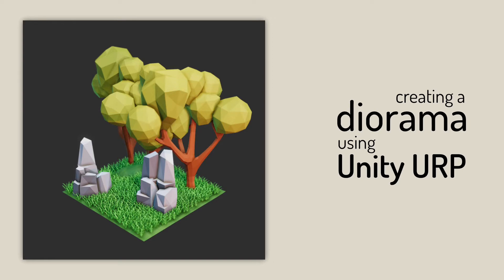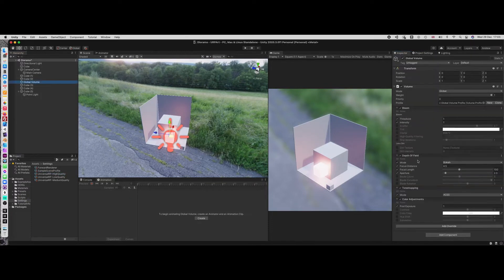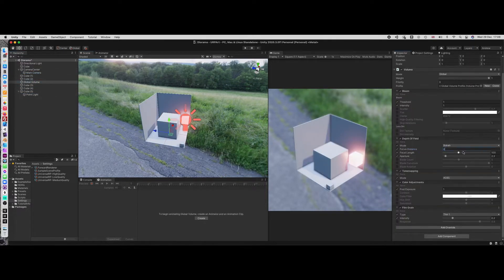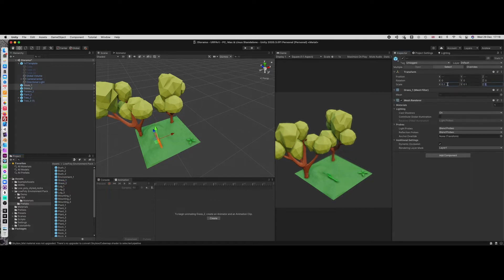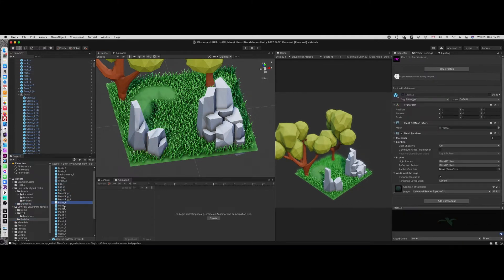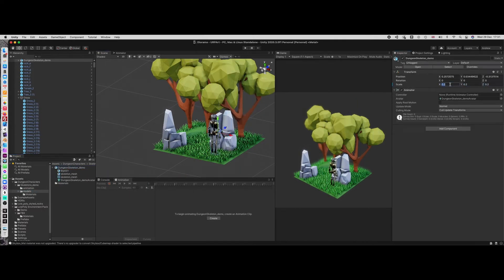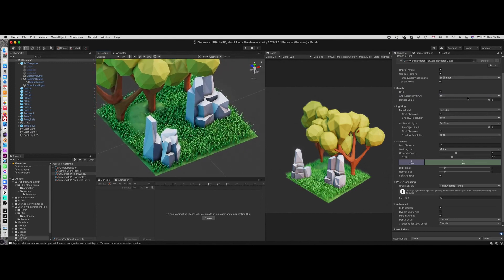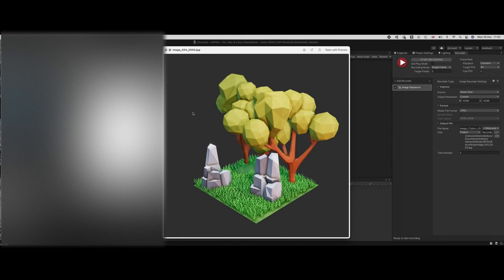Creating A Diorama in Unity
Creating a simple diorama scene in Unity using URP and a selection of free asset packs.